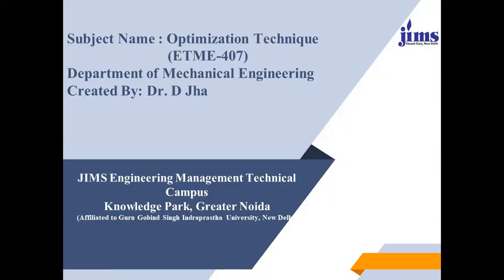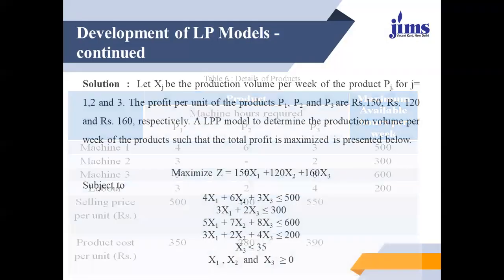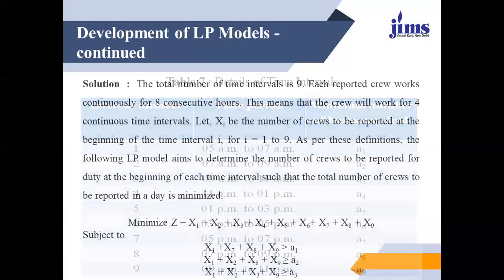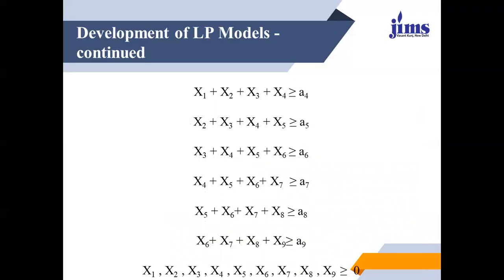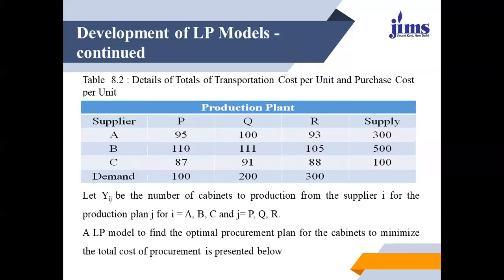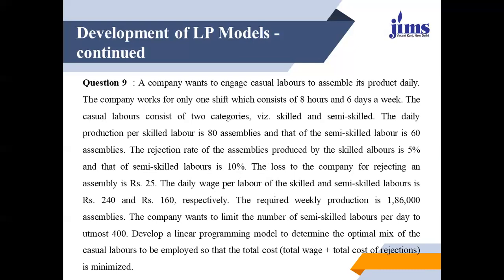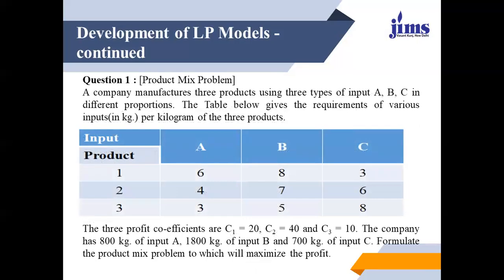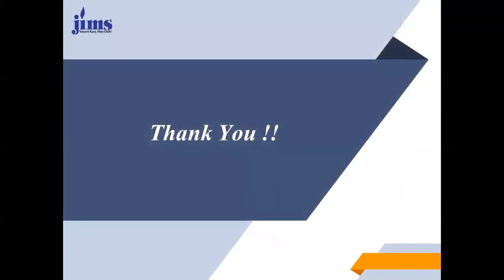Lecture 5 LPP Modelling Part 4